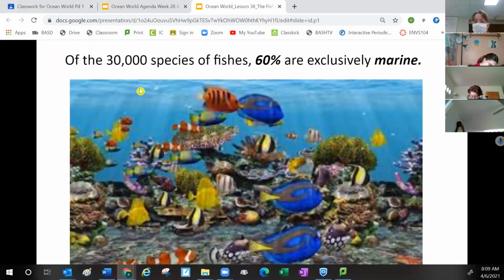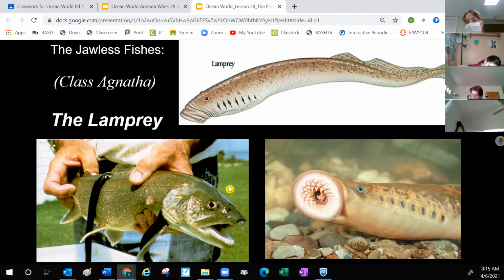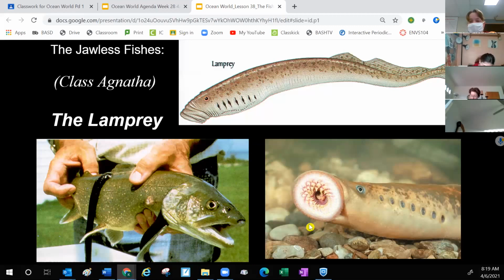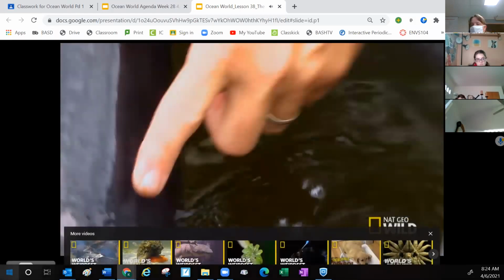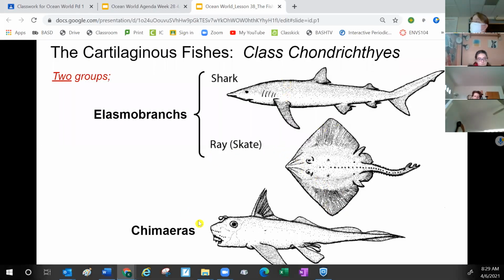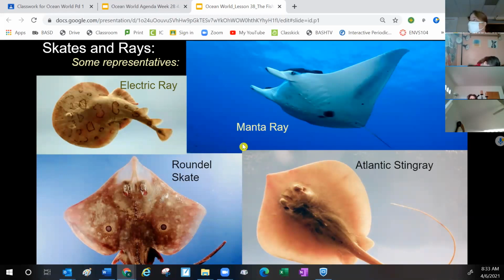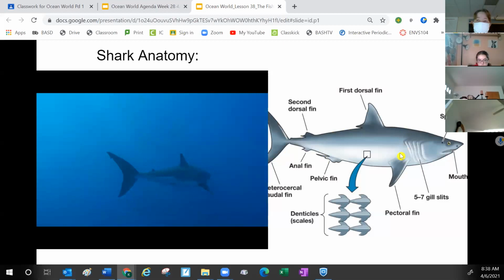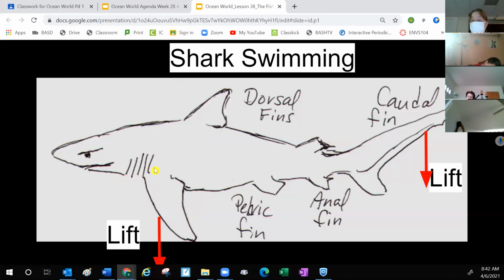4/6 Oceans Zoom